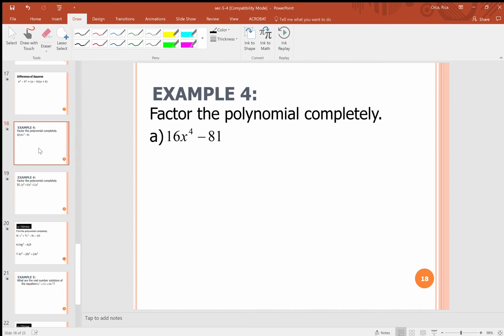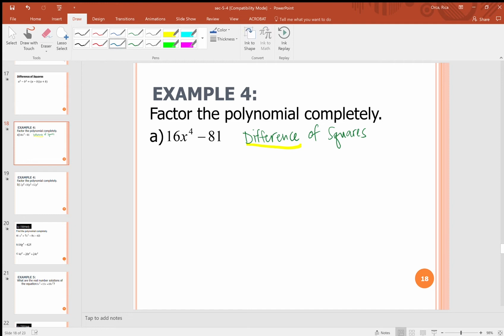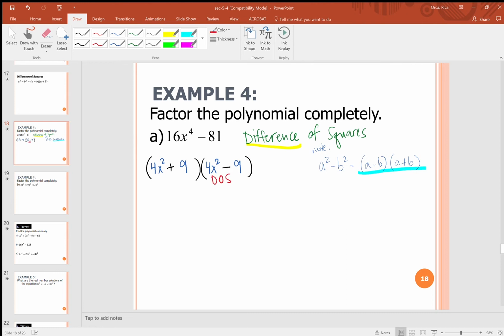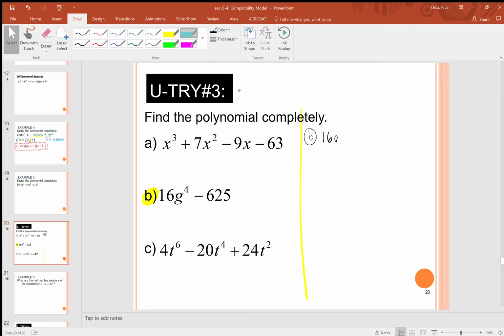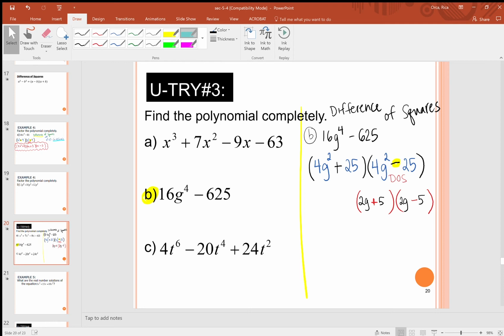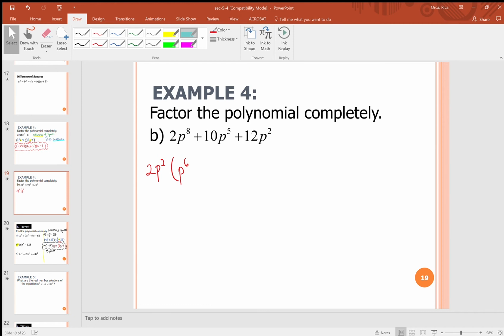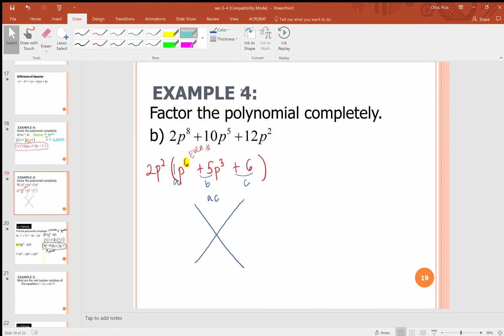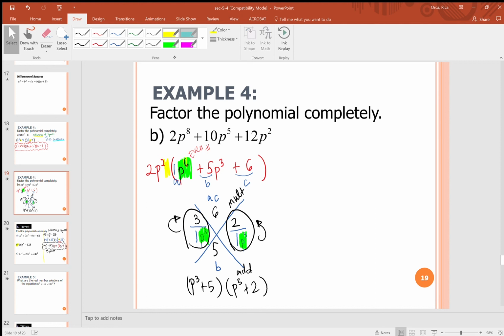IM3: Sec 5.4 (Ex 4a & 4b): Factoring Higher Degree Polynomials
EX 4B CORRECTION: The answer for this problem is 2p^2 (p^3+3)(p^3+2).

In this video, I will show you how to factor a difference of squares with a degree of 4 and a trinomial with a degree of 8.